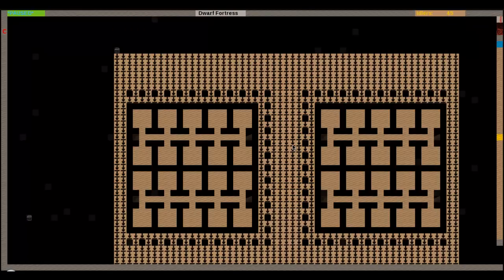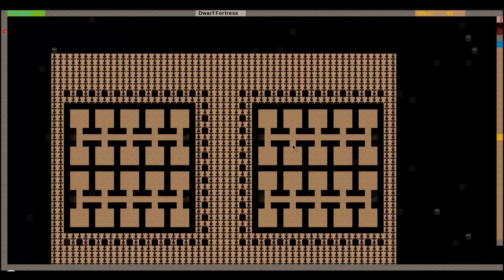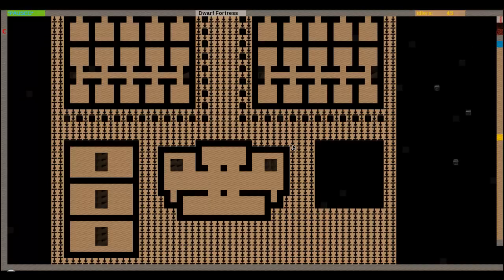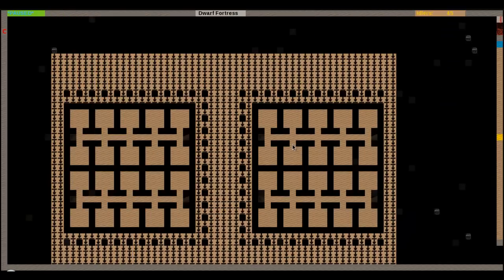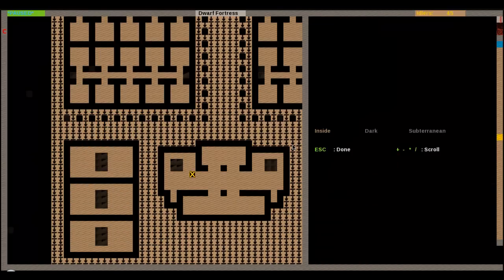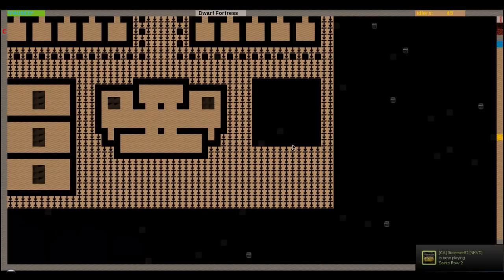Let's Play Dwarf Fortress Part 6.5: Vertigo